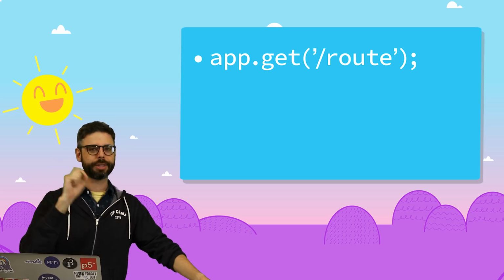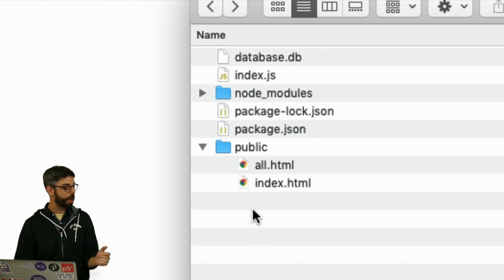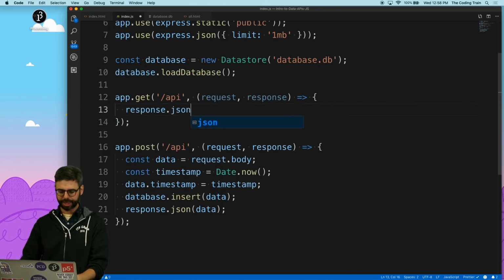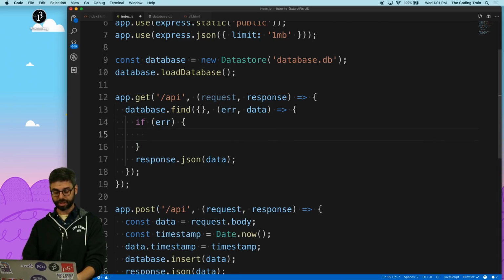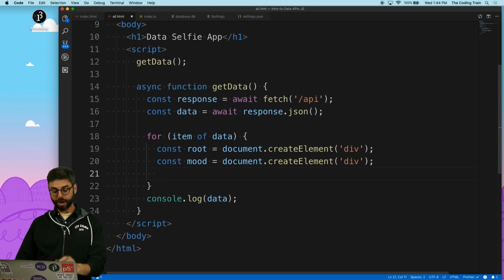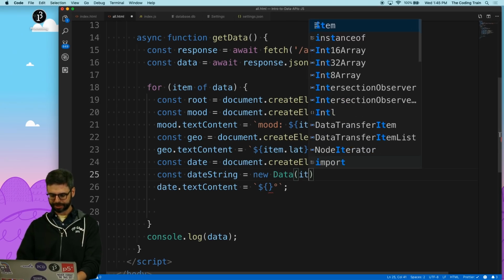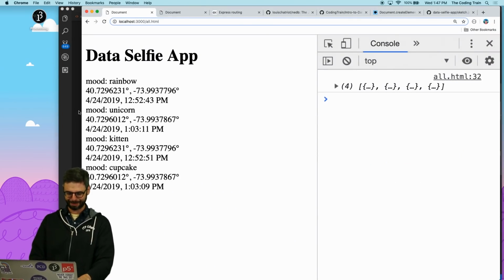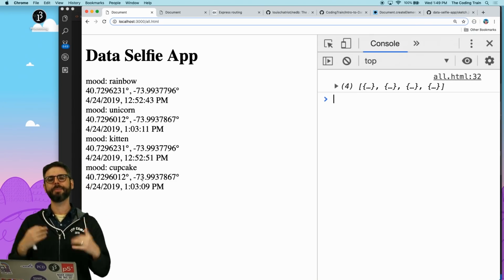2.5 Database Query - Working with Data and APIs in JavaScript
It's time to start querying data from the database! For this, we create a new HTTP GET request route, make the request with the fetch() function, and search the database with find().